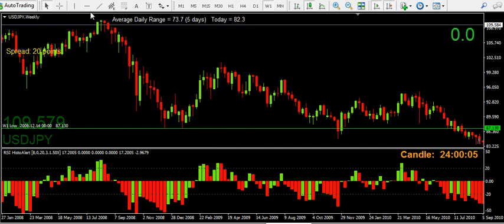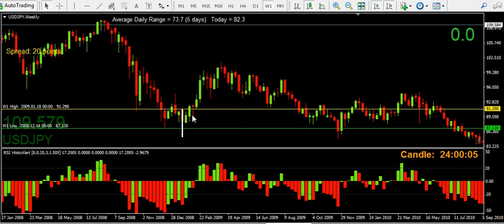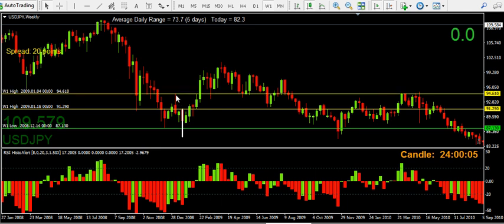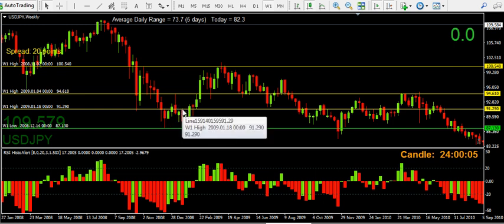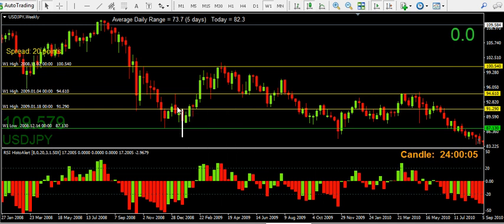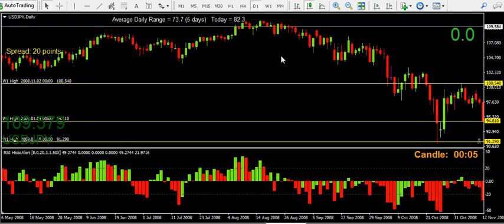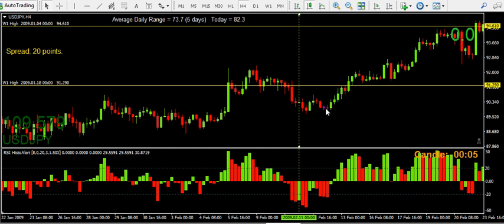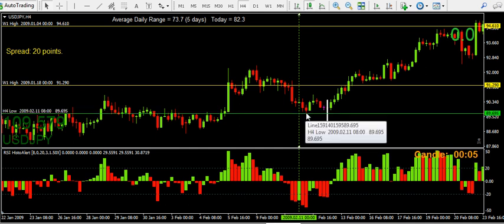New 2b reversal video for RidingTheTrend on twitter part1